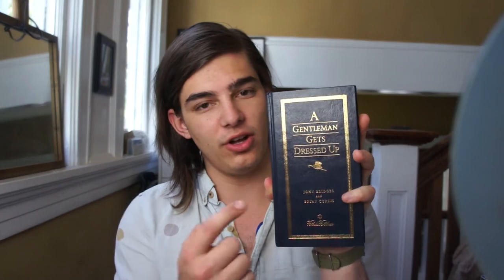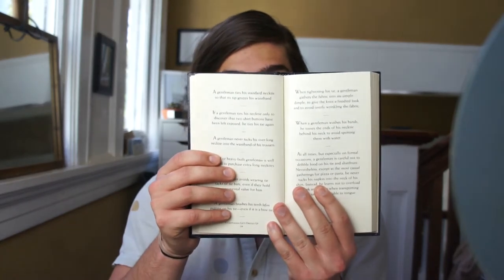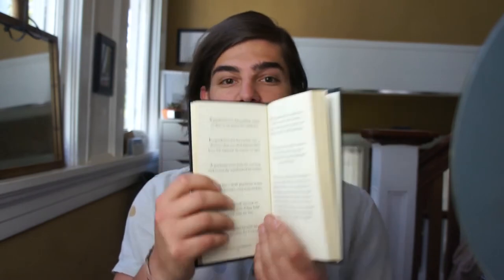A Gentleman's Guide to Black Tie Optional | MFC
"A Gentleman Get Dressed Up"

A look into the world of Black tie, Black tie Optional, white tie, and casual. What to wear, and where to wear it.